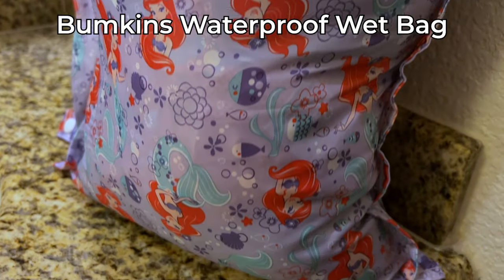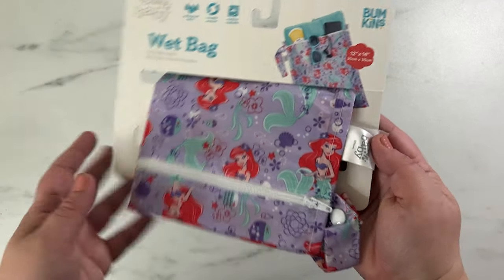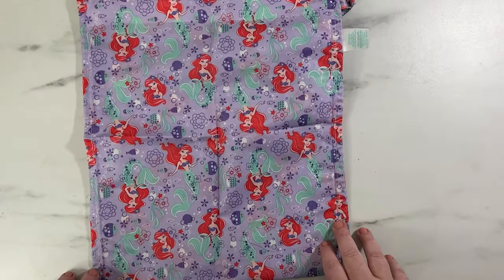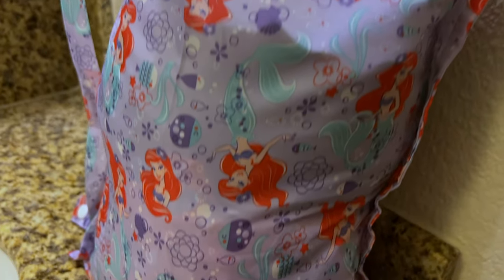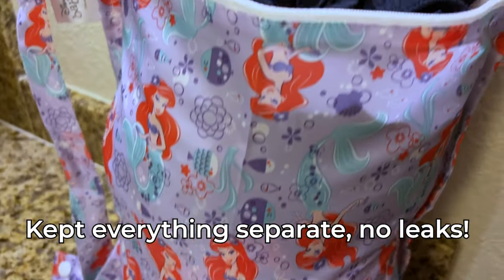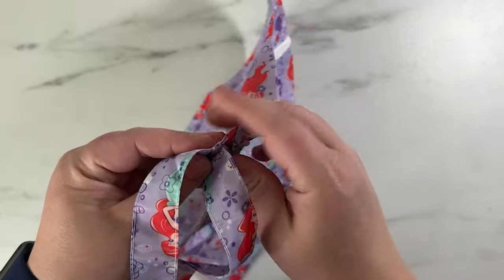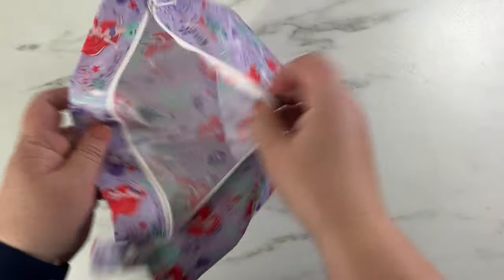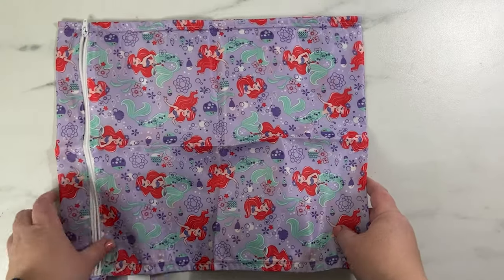BEST Wet Bag for Bathing Suits (CUTE & WATERPROOF?)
This review is for the Bumkins Waterproof Wet Bag, Washable, Reusable for Travel, Beach, Pool, Stroller, Diapers, Dirty Gym Clothes, Wet Swimsuits, Toiletries, 1 Count  on Amazon.

When I was looking for the best wet bag for bathing suits I came across this Bumkins one that had Disney prints. PERFECT for our Disney World trip!

After planning a Disney World trip where we would have two days without a room til 4 but possibly have wet clothes I knew I needed a wet bag. I bought this one to carry our wet bathing suits around when we couldn't let them dry.

It worked out so well! I love this little waterproof bathing suit bag!

What I liked:
- super vibrant and fun pattern
- no leaks, kept everything separate
- was able to fit swimsuits for 4 people inside
- strap for stroller or easy holding
- sturdy waterproof fabric

What I didn't like:
- literally nothing! I'm buying more!

Pennies Not Perfection is a participant in the Amazon Services LLC Associates Program, an affiliate advertising program designed to provide a means for sites to earn advertising fees by advertising and linking to amazon.com.